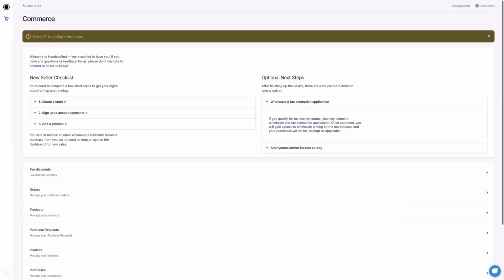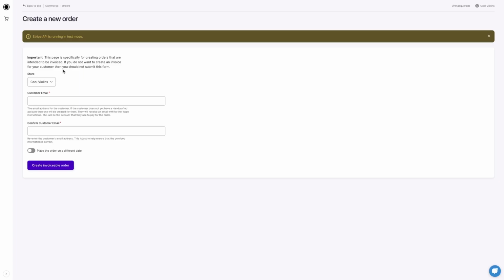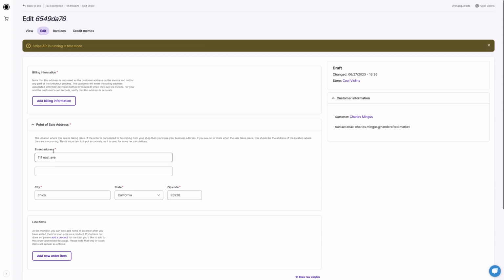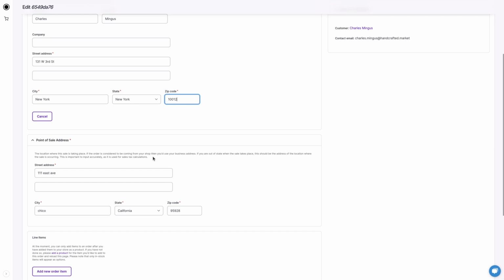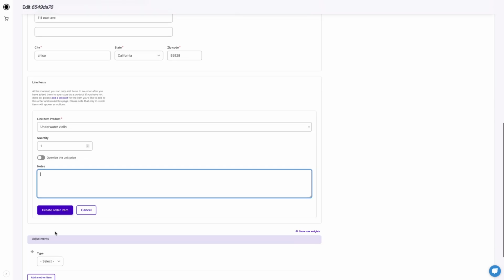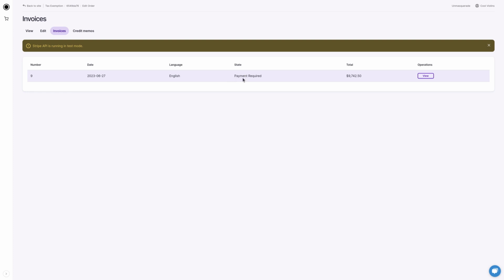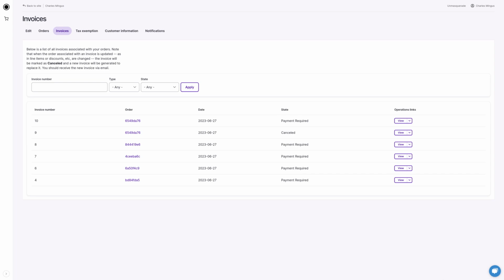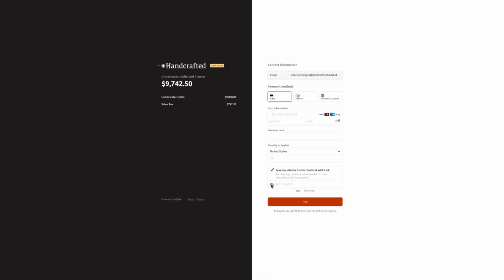Invoicing on Handcrafted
In this video, we'll show you how you can provide financing to in-person customers with invoices on Handcrafted.

Table of Contents:
00:00 - Introduction
01:06 - Create an invoice from the seller dashboard
02:00 - Create an order for the invoice
06:00 - Viewing the printable invoice
06:34 - Viewing and paying for invoices as a customer